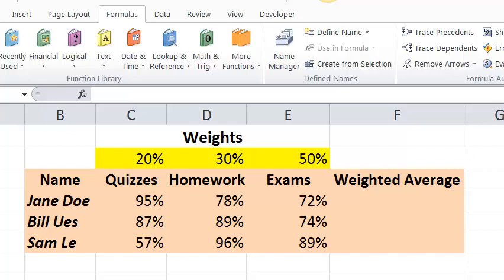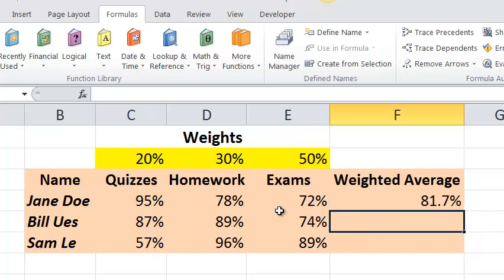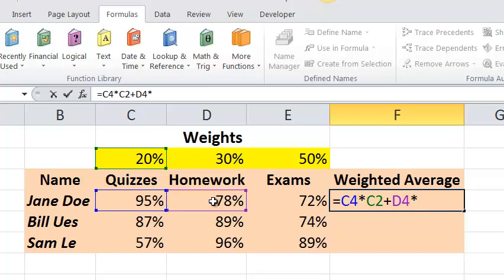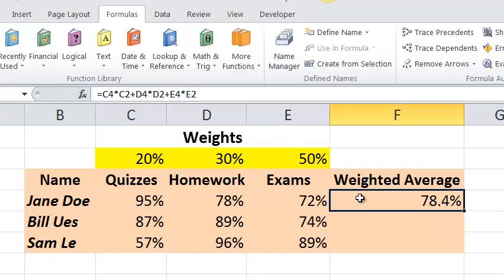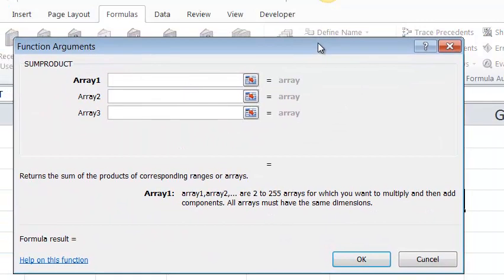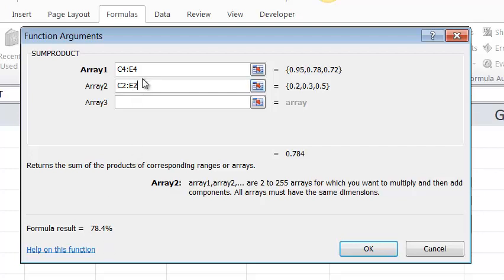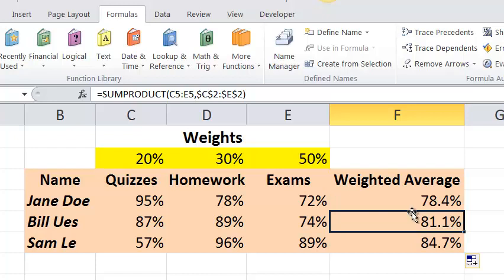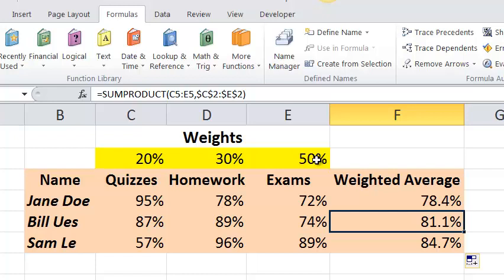Excel's Sumproduct Function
Learn about Excel's SumProduct Function